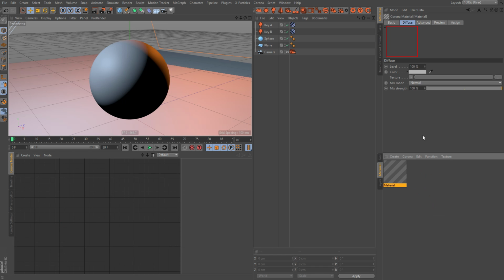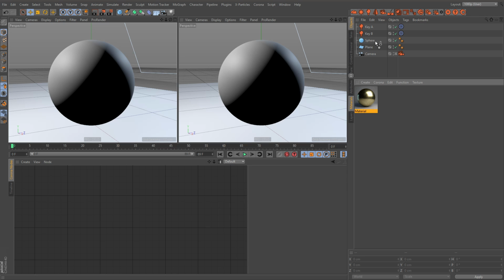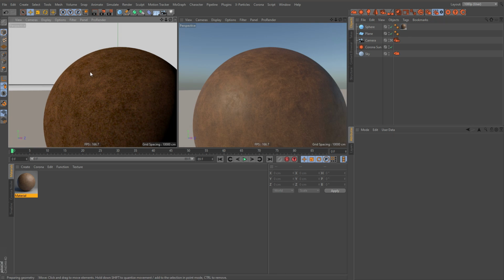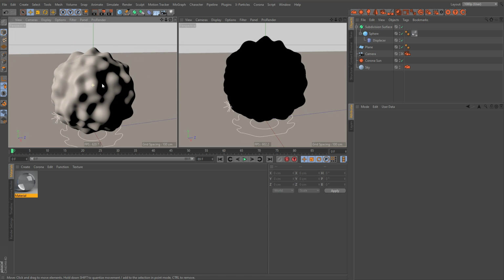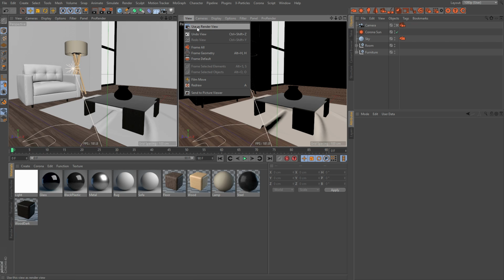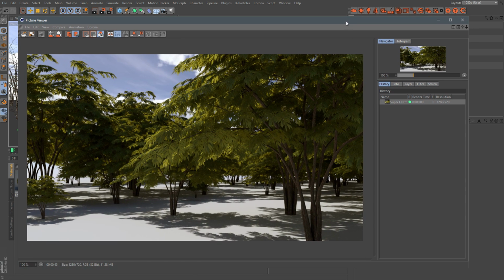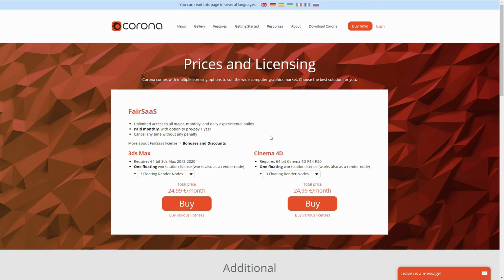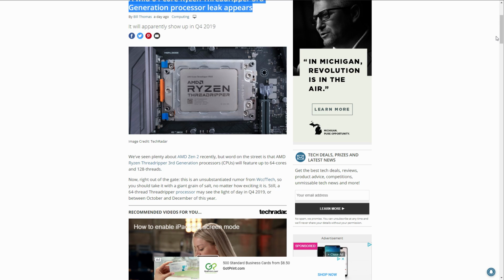Top 10 Reasons Corona Renderer is amazing!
In this 100% my personal opinion video I share with you all a few reasons why I love Corona Renderer! Please remember this is just my opinion and I really wanted to share some things that I don't think many people are aware of!